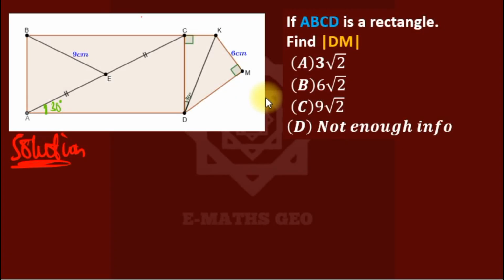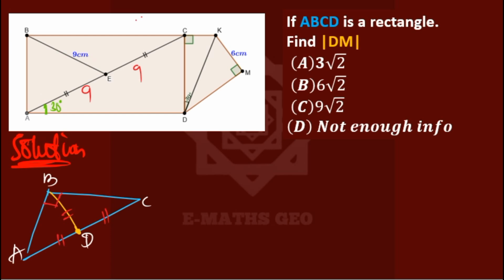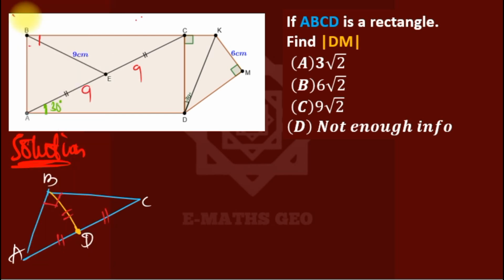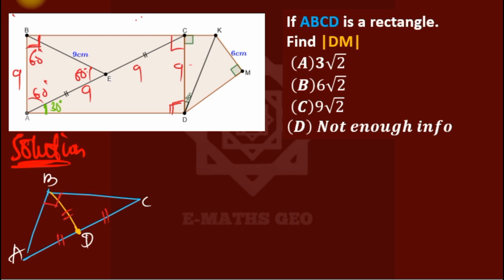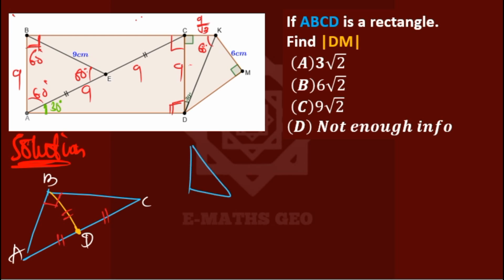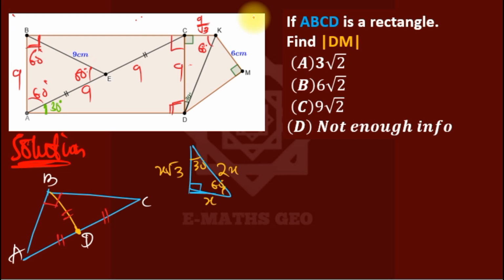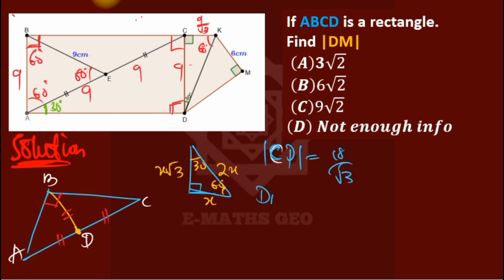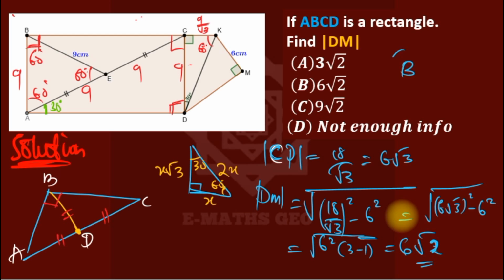Median of the hypotenuse exam ques 2